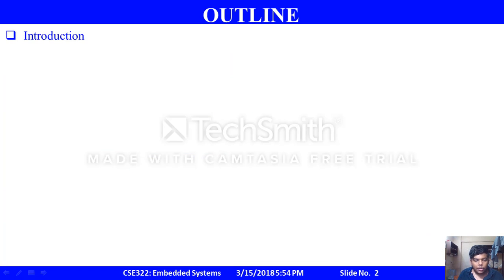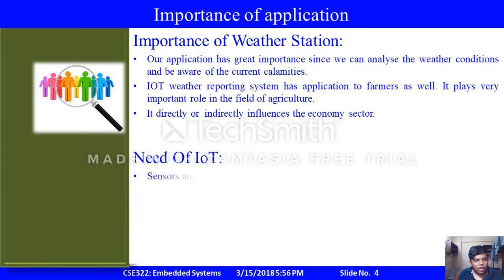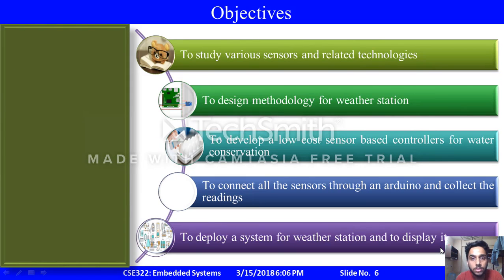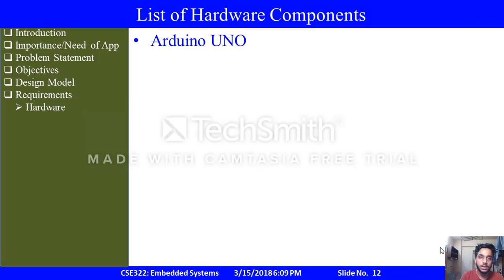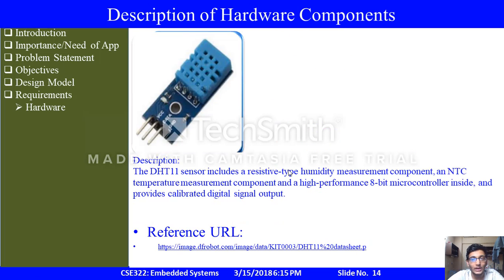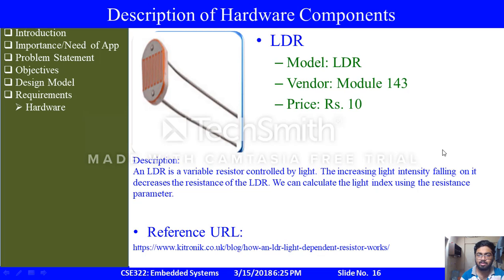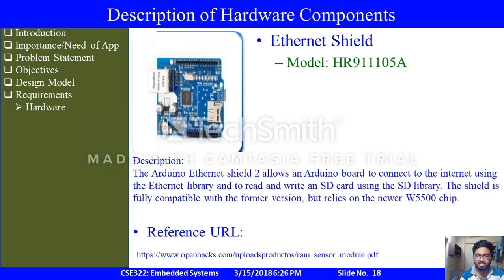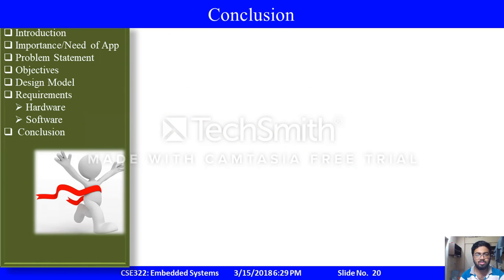IoT as Weather Monitoring System (Review-2)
Presentation for Weather Monitoring System
Team ID- 18W1038
Team Members-
16BCE0029  Shravan Korthiwada
16BCE0723  Vishal Salvankar
16BCE0806  Shailendra Sharma
16BCE0926  Gaurav Malik
16BCE0947  Abhinav Sharma

Project undertaken under the guidance of Dr. M Rajasekhara Babu
School of Computer Science and Engineering